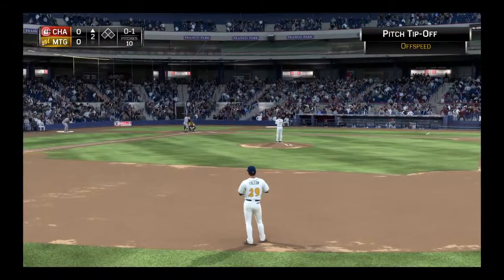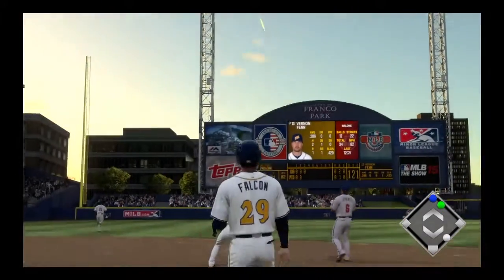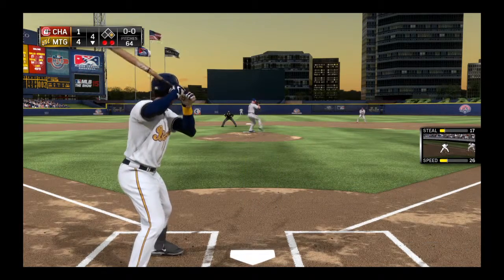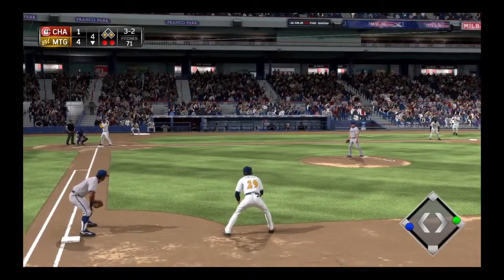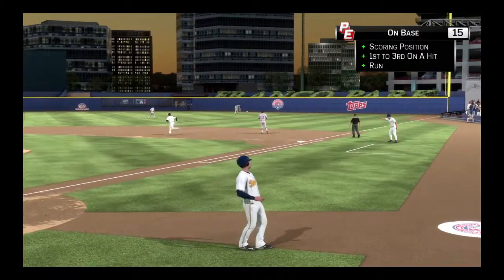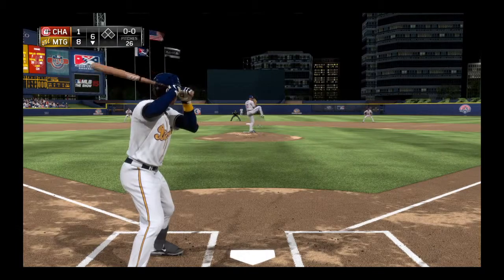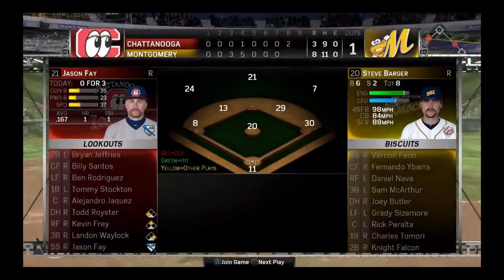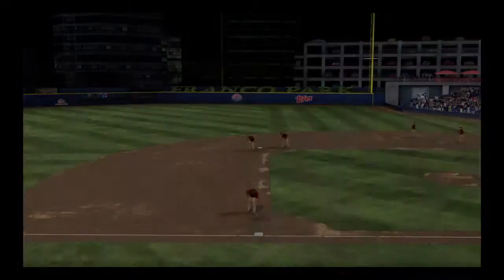MLB® 15 The Show Montgomery Biscuits